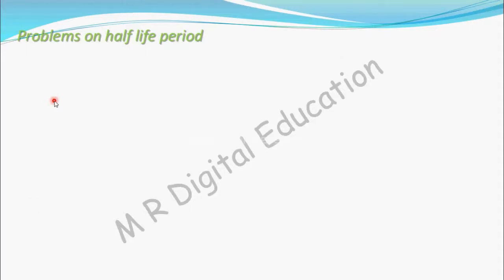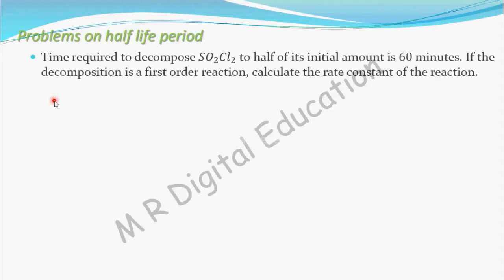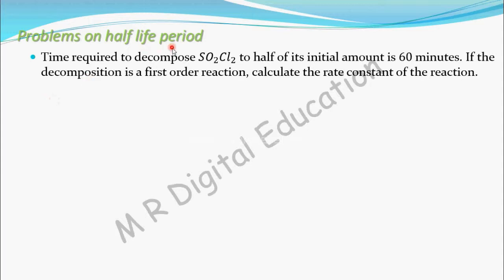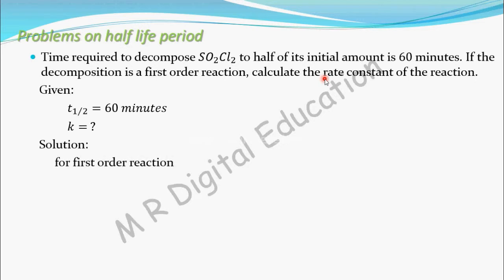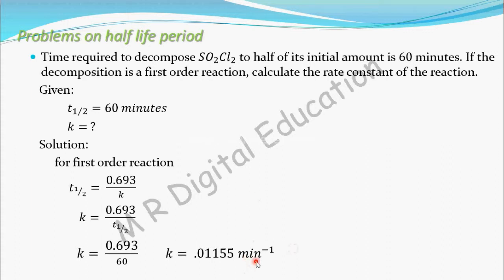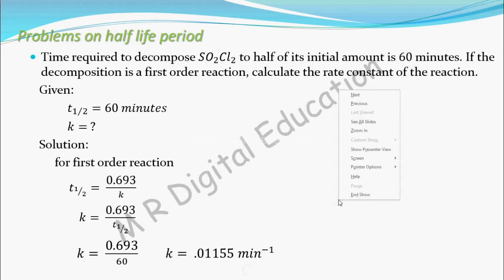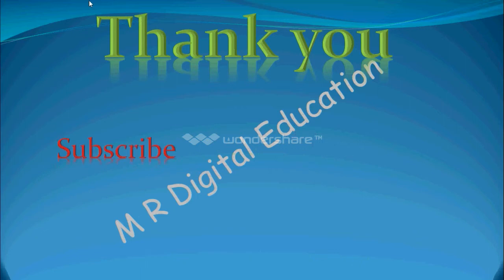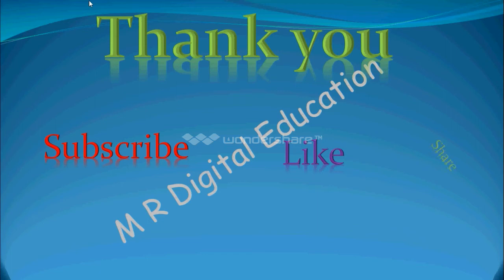Problem 2 on Half life & Integration Rate equation (chemical kinetics part 55 CBSE class 12,JEE,IIT)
This video contain Problem 2 on Half life & Integration Rate equation.